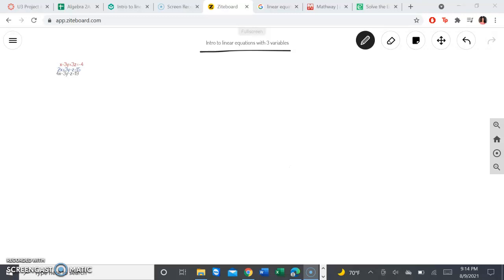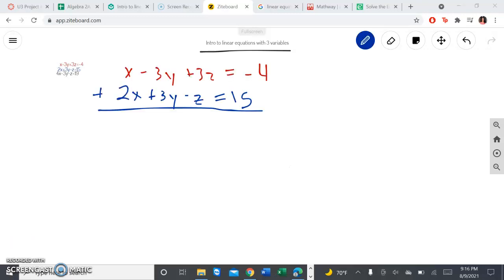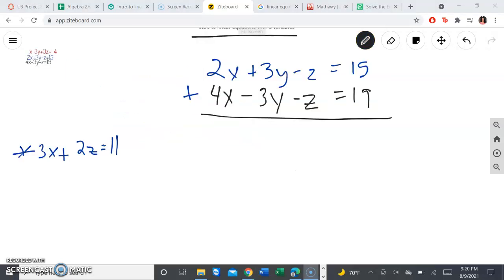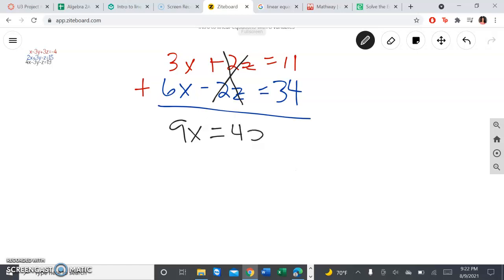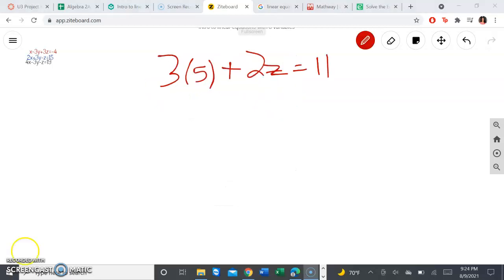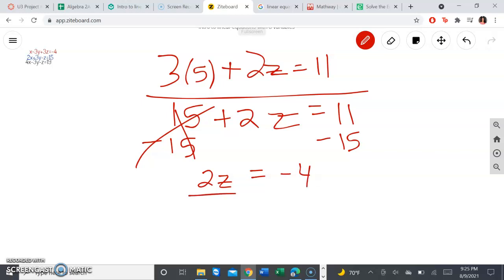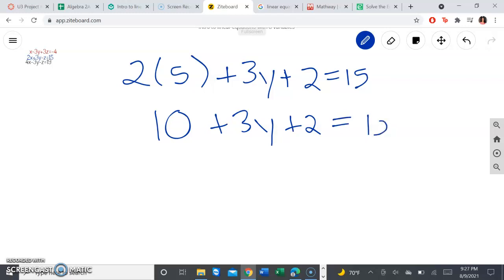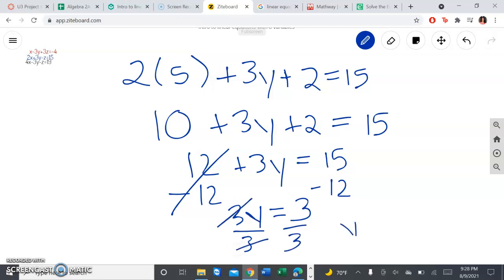Solving linear equation with 3 variables